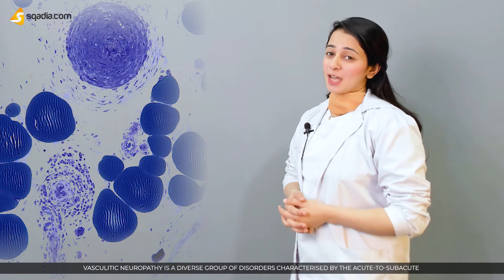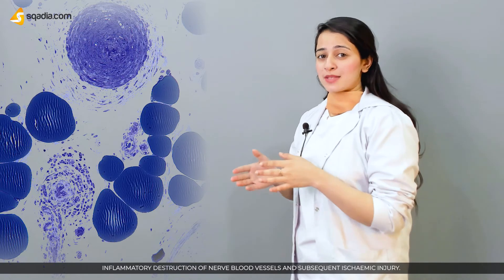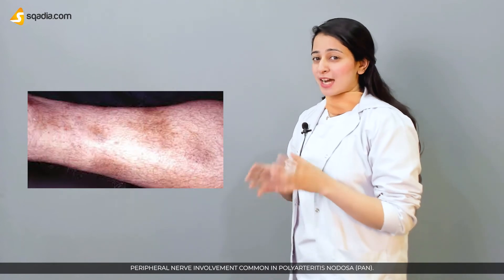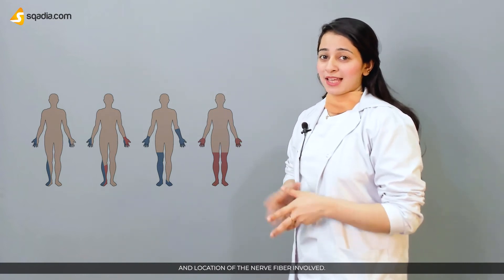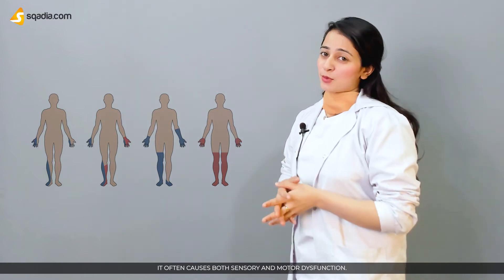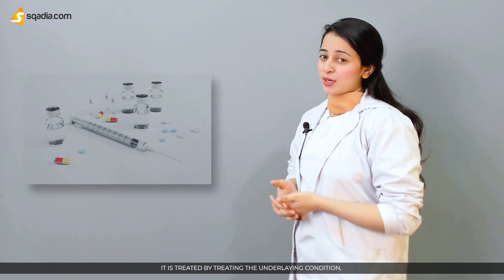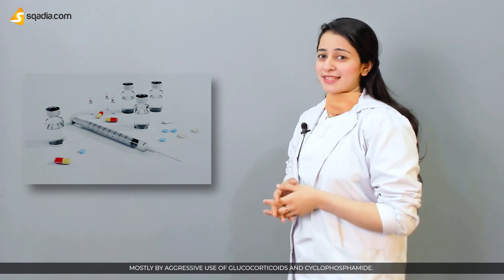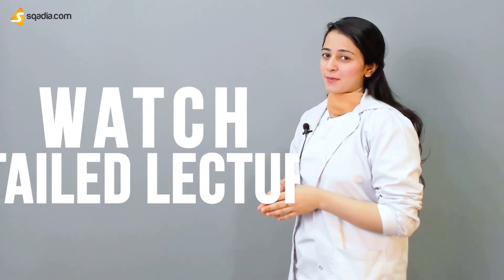Vasculitic Neuropathy | Neurology Medicine | Video Education | V-Learning™ | sqadia.com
This sqadia.com short video clip is the brief explanation of neurology of Vasculitic neuropathy.

Vasculitic neuropathy is a diverse group of disorders characterised by acute-to-subacute onset of painful sensory and motor deficits resulting from inflammatory destruction of nerve blood vessels and subsequent ischaemic injury. Its symptoms vary based upon the type and location of the nerve fiber involved. This medical condition can be a part of the systemic vasculitis as well.

Combined nerve and muscle biopsy are the commonly employed diagnostic technique. Treatment, on the other hand, involves the aggressive use of glucocorticoids and cyclophosphamide. However, the standard treatment comprises the combination of rituximab and glucocorticoid.